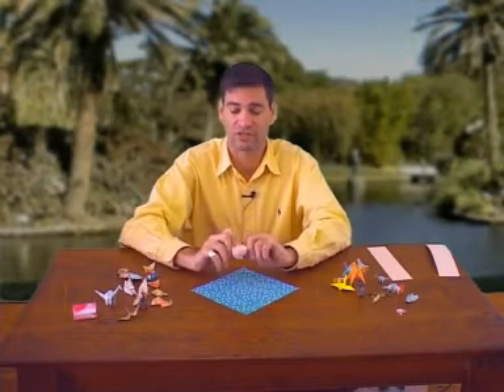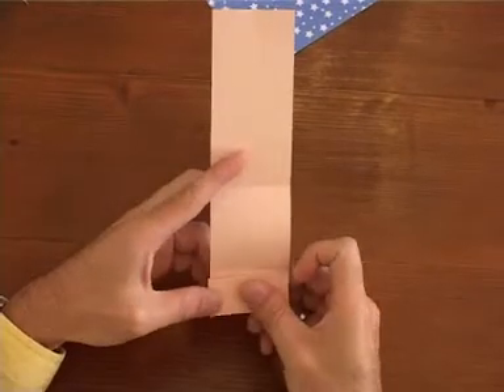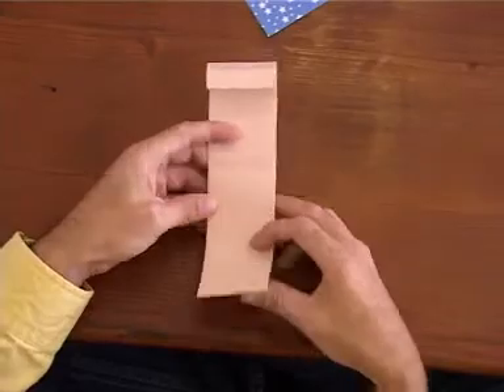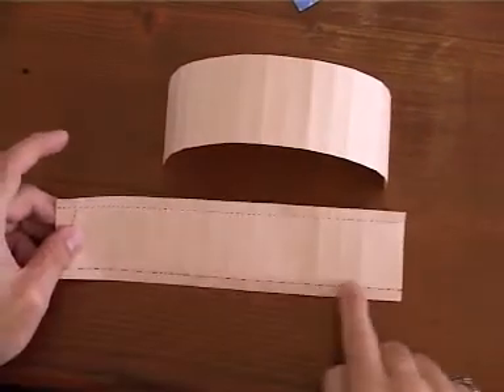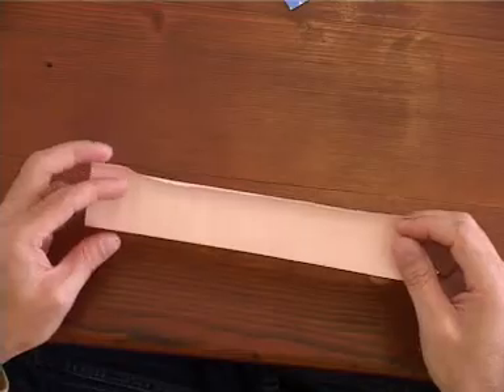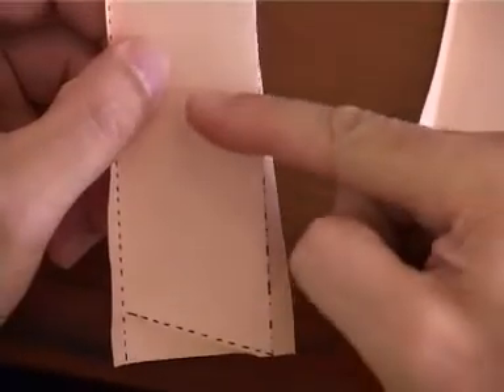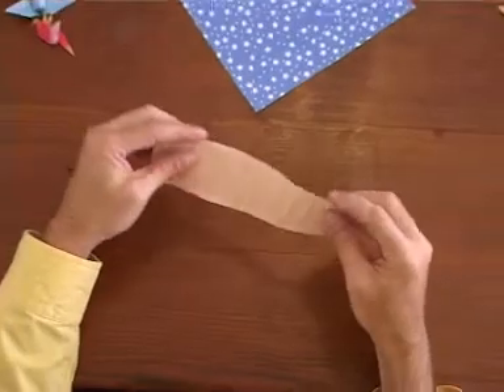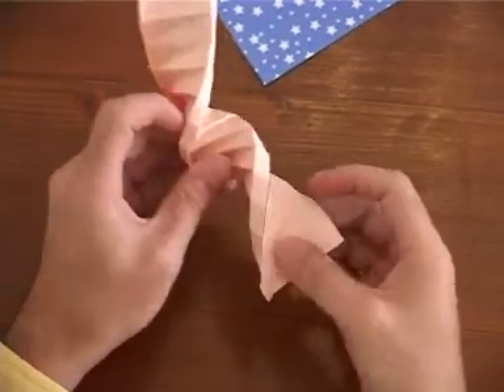DNA - Origami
Construção de uma molécula de DNA usando origami